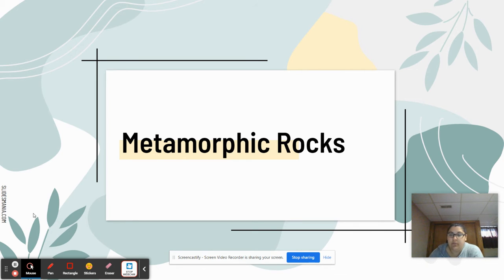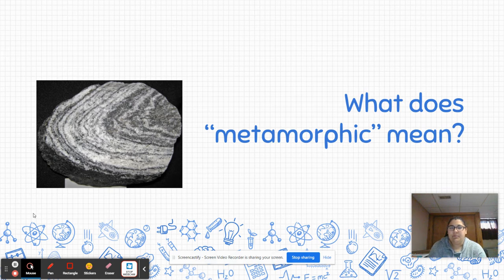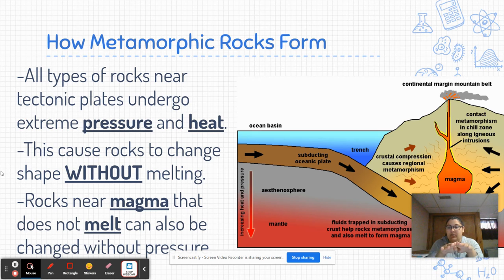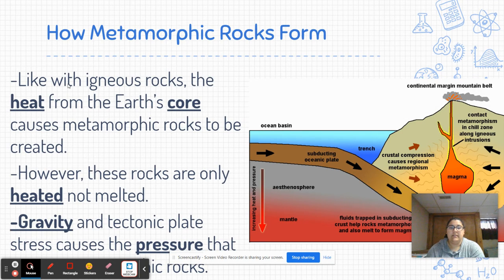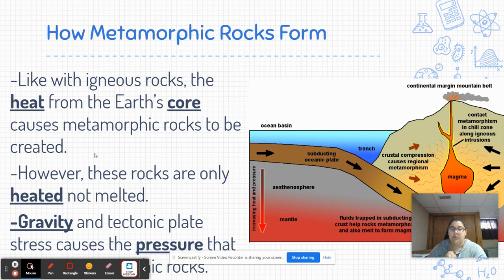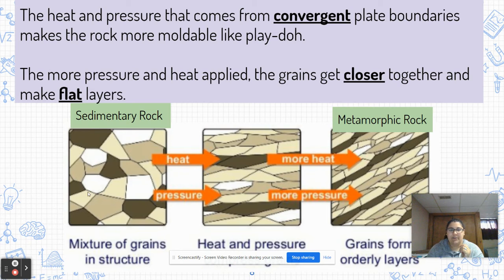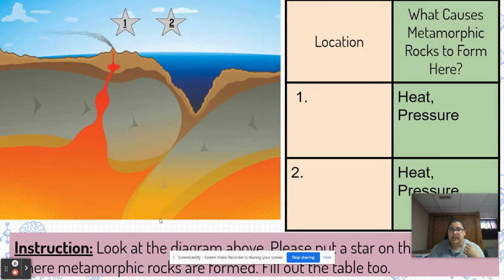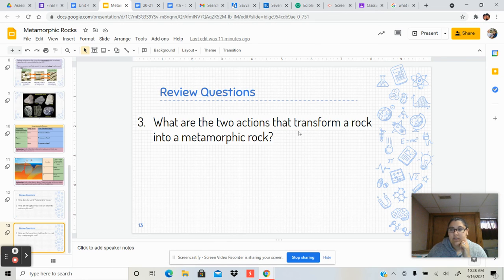4/16/21 Metamorphic Rock Notes